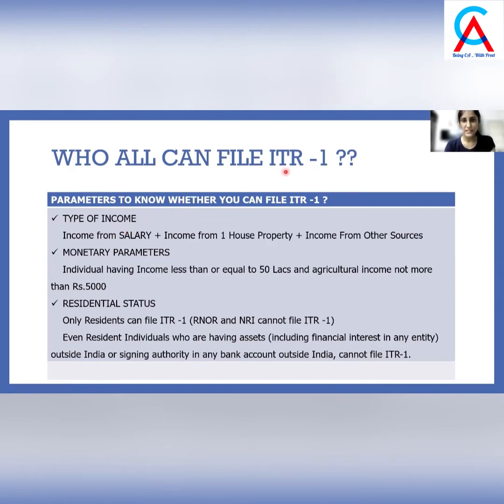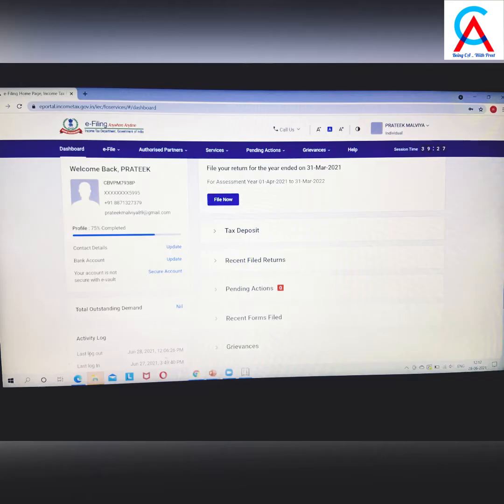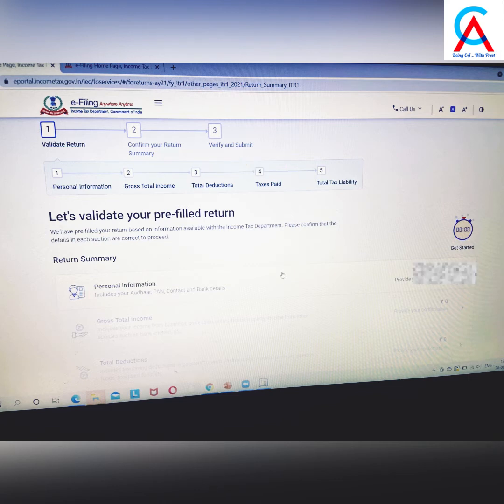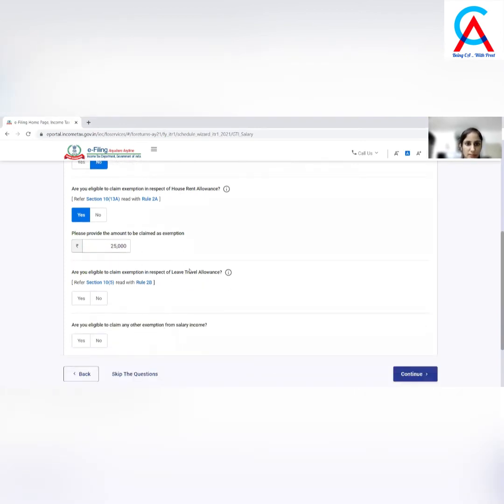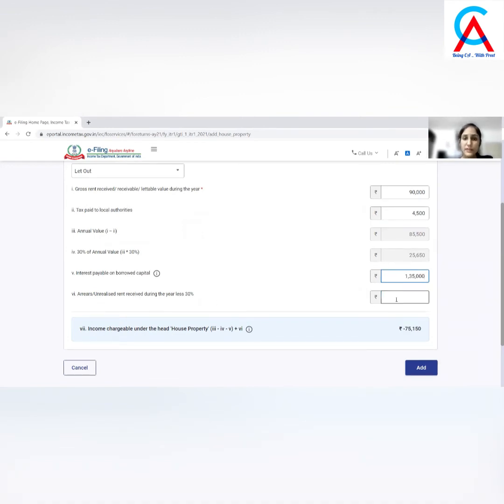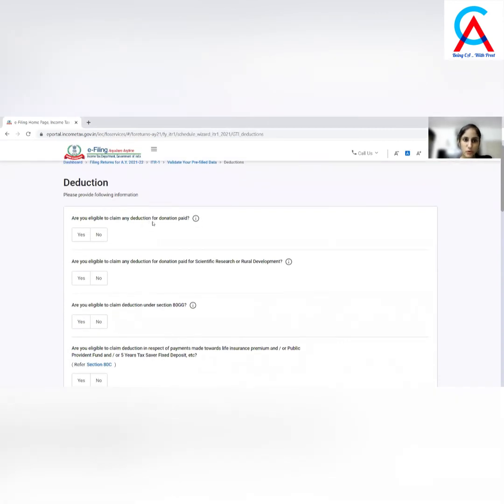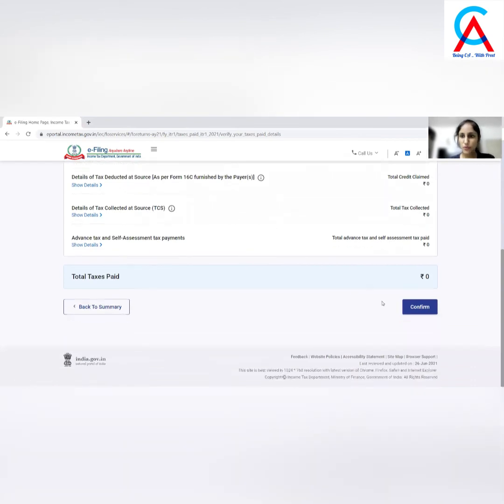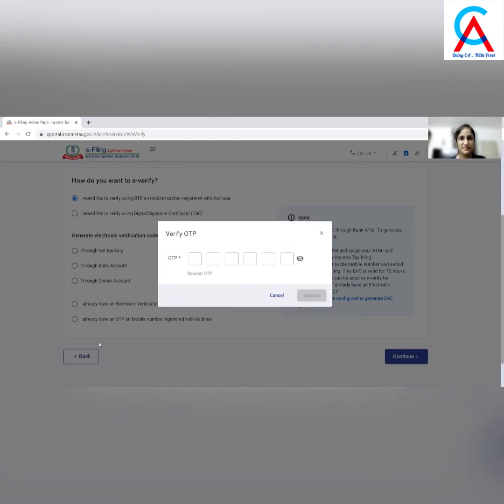How to file ITR-1 by Yourself using NEW Income Tax Portal |For Salaried Person| Step-by-Step Process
Hello Everyone!!

Finally the wait is over !! Many people have asked to make a video on filing of  Income Tax Return. So here we are, with a self explanatory video on Income Tax Return filing.

We have tried to cover all the steps and explain every small and big aspect related to it. So this video is a  bit long but trust me, its time-worthy.  Also, if you have any query related to this, you can leave those in our comment section or email it to us on

Also there was some technical error that's why we could not show the final processing of Income Tax Return, but will surely guide you incase you have any doubt while doing so. Do post it in comment section.
As I have told in the video, that if you want to know more about all the deductions available to you while filing your Income Tax Return, you can check out my previous video. It will surely help you out. Link for the same is given below :